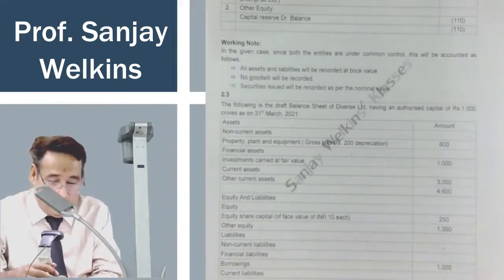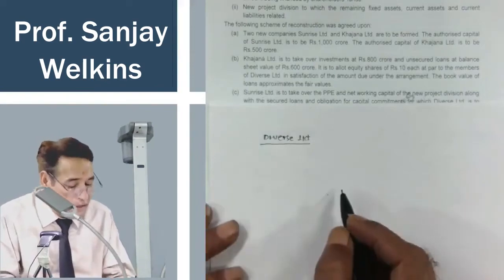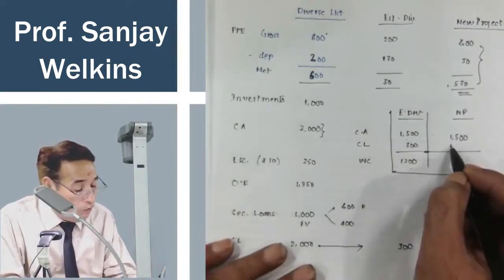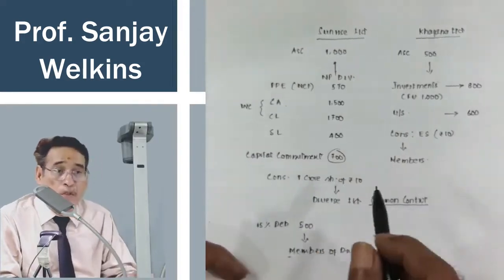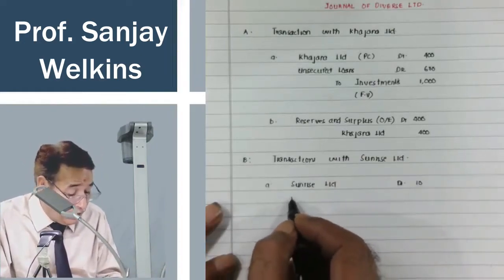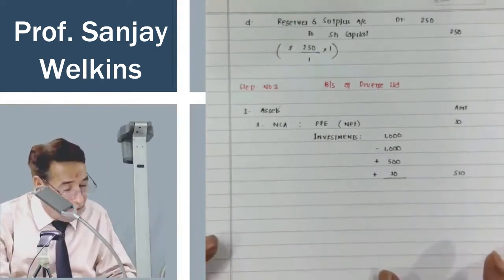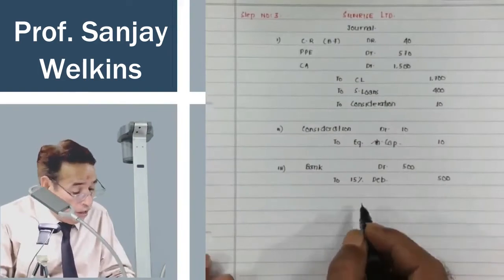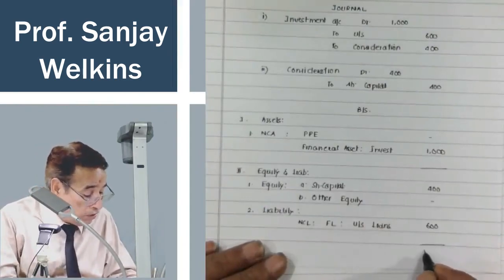CMA Final Group 4 || Corporate Financial Reporting (CFR) || Business Combination Lecture - 6